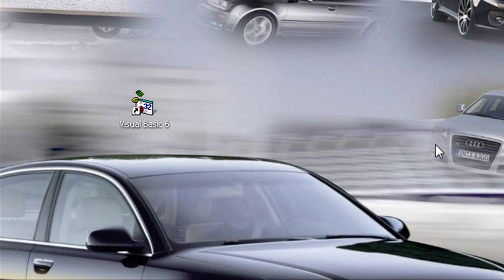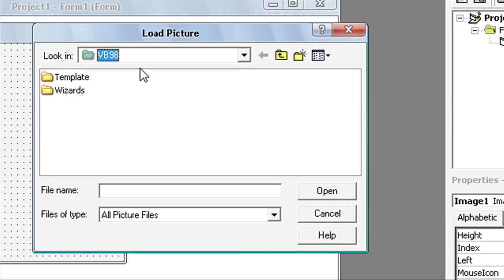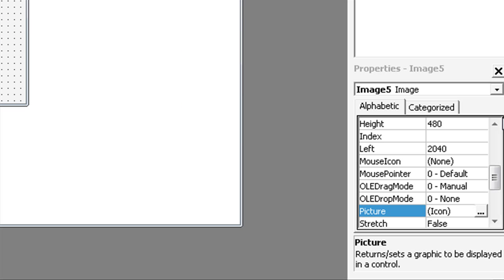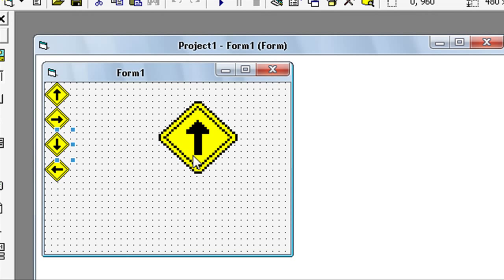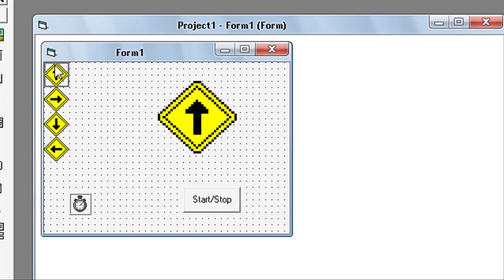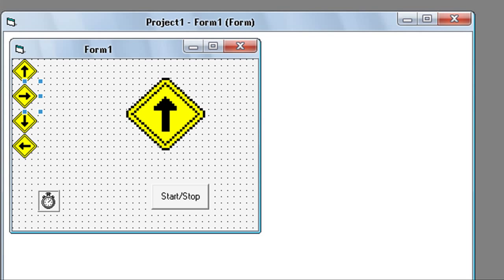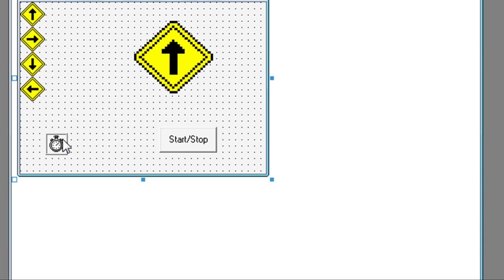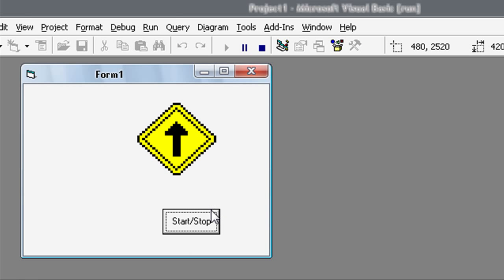How to create an automatic rotating picture - Visual Basic 6 [HD]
This tutorial is about how to create an automatic rotating picture. Point is in 4 pictures, which, they are changing every an a half second.